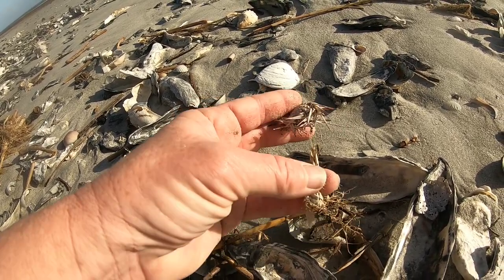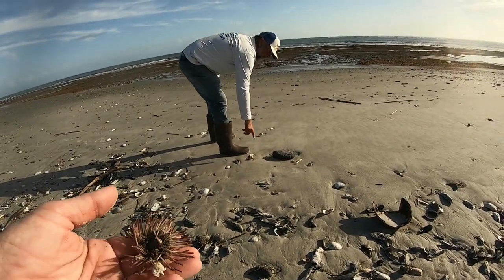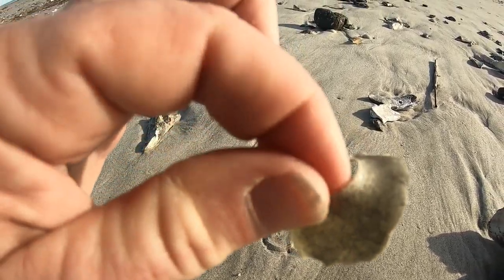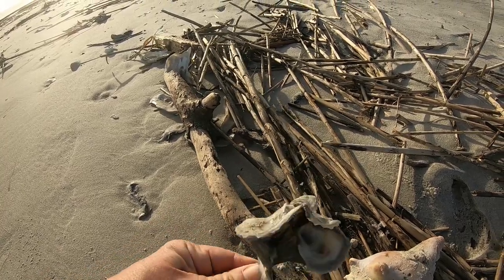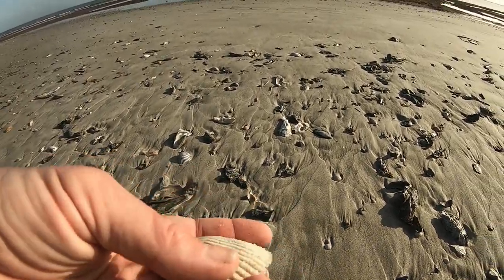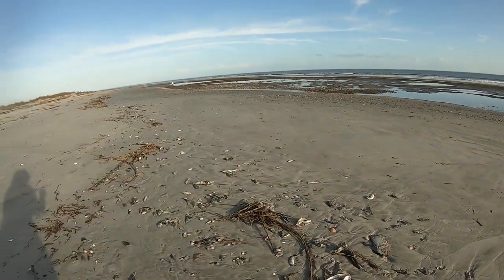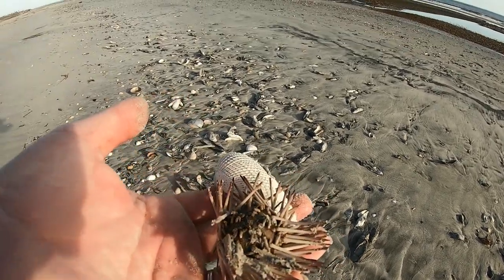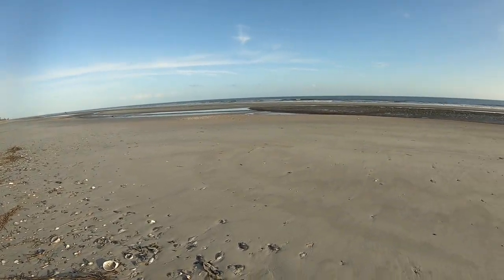Shelling... Beach walk LOST IN SHELL HEAVEN Finding Beach Treasures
There's plenty to see and learn about washed ashore by the sea. Come along as Stephanie shares her knowledge on beach finds.

With a special thank you to John & Dawn Hrdlick, Laurie Large, Glenda Roberts.

MacSports Wagon Double Decker
Hero 7 Black Small Bundle

50in1 GP Acc Kit
5 Ft Crab Net
Blue Crab Pot Trap

Learn how, when and where to look for seashells & train your eyes how to find/spot/discover sea shells/shark teeth/fossils in the sand along tide wrack lines. Common beach treasures found beachcombing, sea shelling & exploring along the Lowcountry Ace Basin Beaufort, South Carolina coastline include whelk (knobbed/knobby, channeled, kiener, pear), lettered olive (SC state shell), shark eye moon snails, angel wing shells, clams (Quahog, Venus, jackknife, razor, imperial), blue mussels, lucines, murex (giant eastern, lace, apple), sea urchin, sand dollars, seastar/starfish, tulip (banded & true) auger, baby's ear, coral frags, jingle, slipper, drill, periwinkle, egg casings, horseshoe crab shells, sea sponges & seawhips.  Our favorite rare beach finds include Indian artifacts, vertebrae, giant tun shell, mermaid purse, fossil shells & antique bottles! Along our virtual beach walks, we encounter living sea creatures, including hermit crabs in the tide pools.  We have a huge seashell collection.